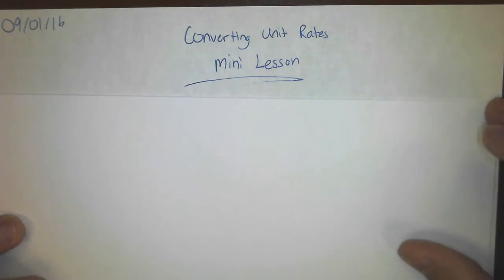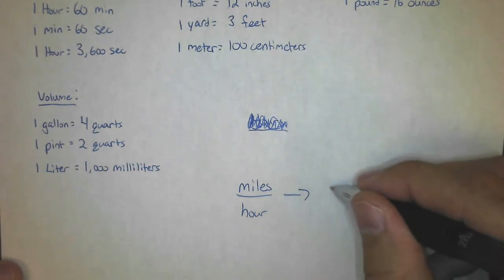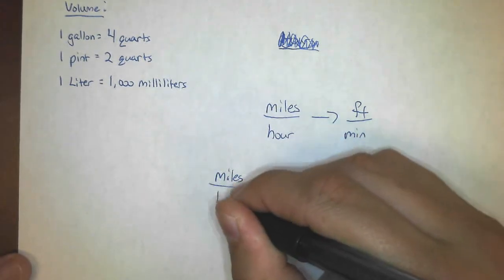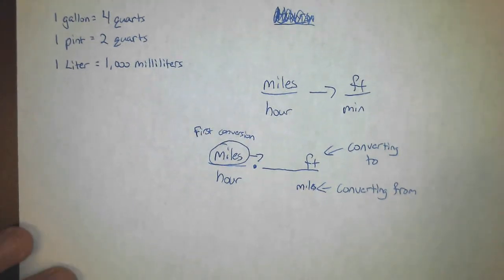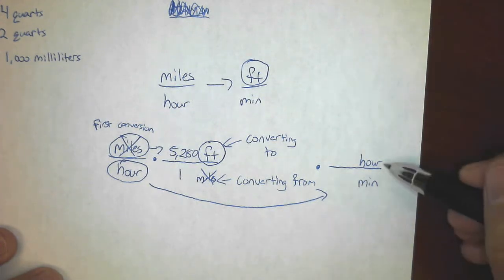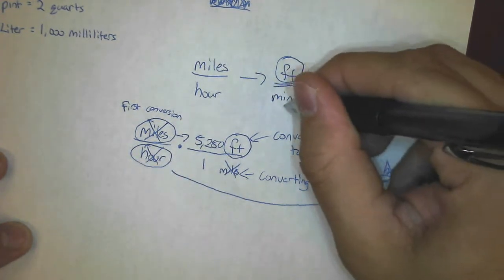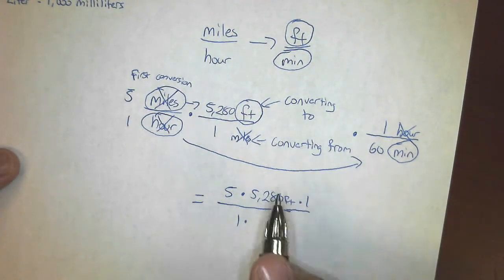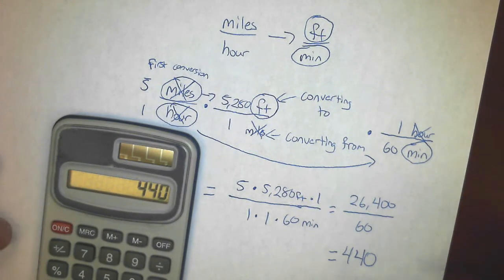Converting Unit Rates-Mini Lesson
Watch this before moving on to lesson 3